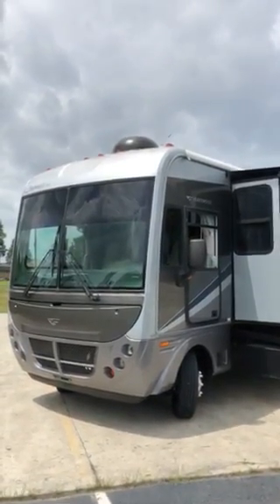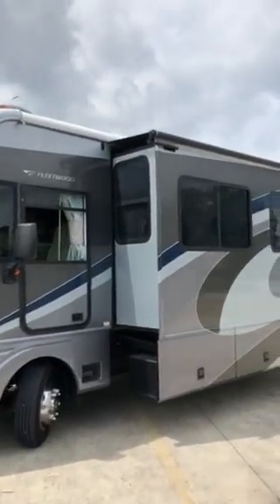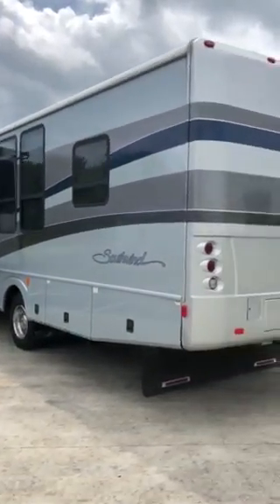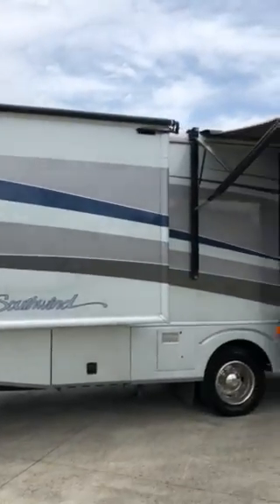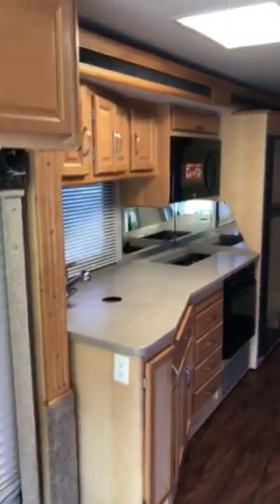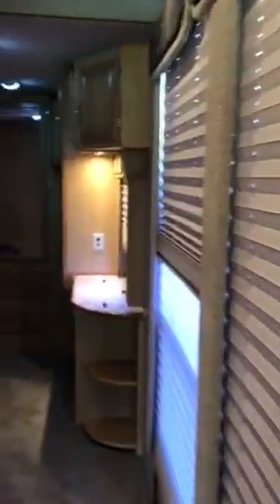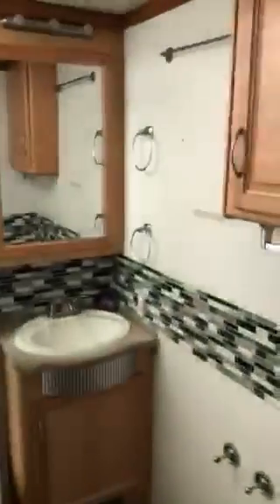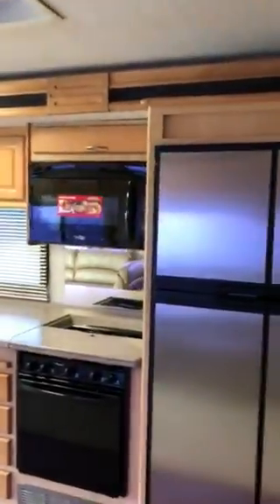2005 FleetWood SouthWind 37C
Here is a walk around video of our 05 SouthWind